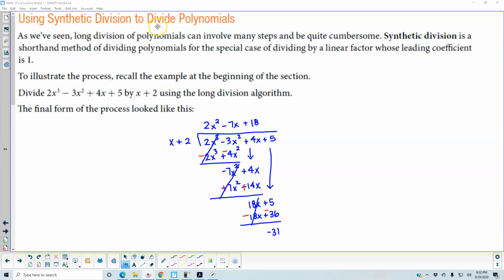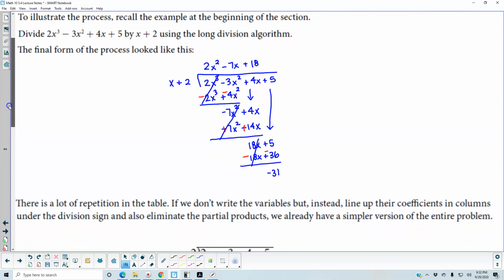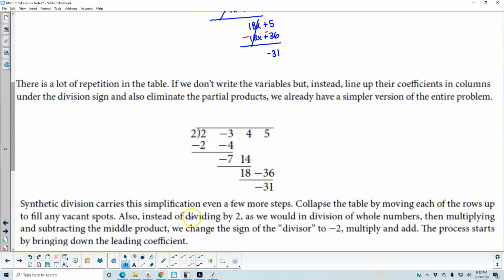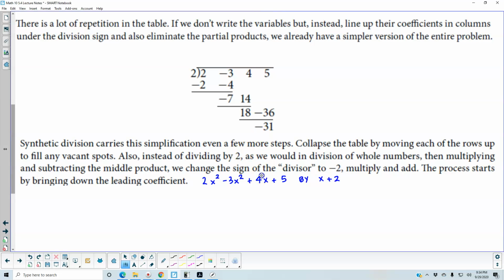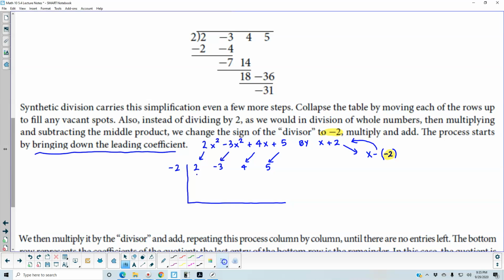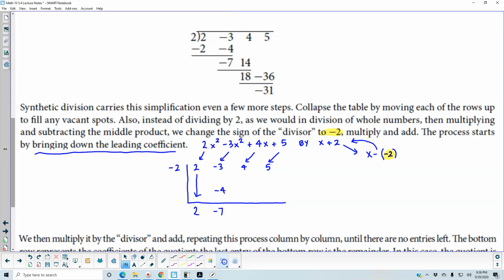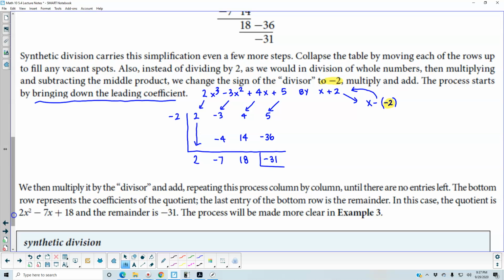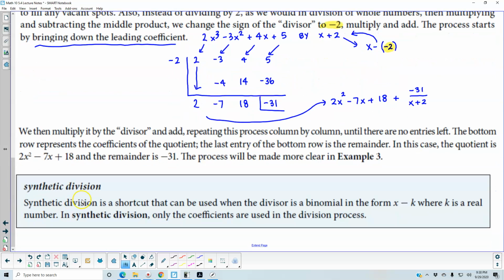Math 10 5.4 Using Synthetic Division to Divide Polynomials